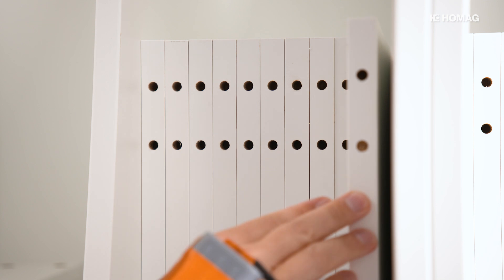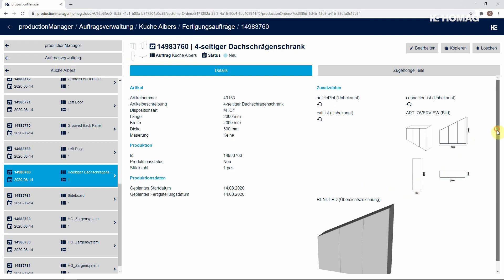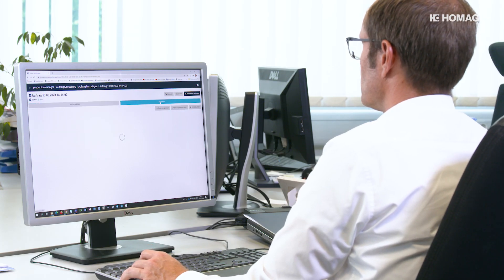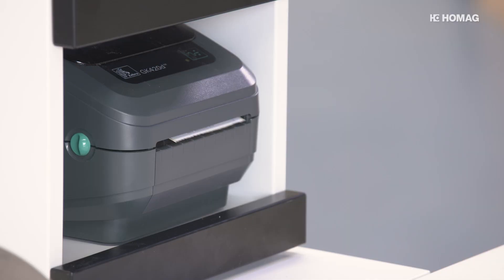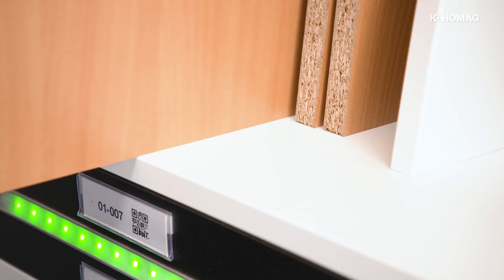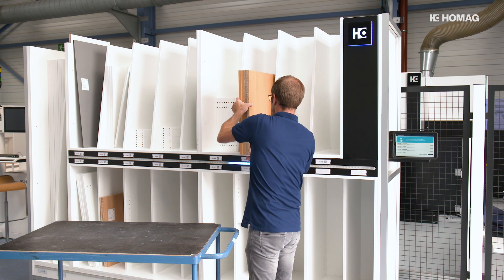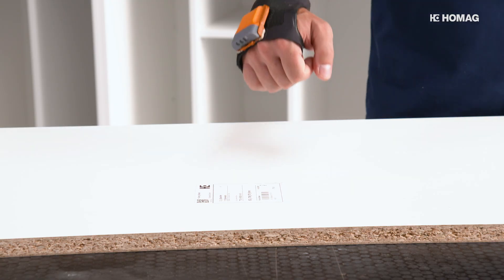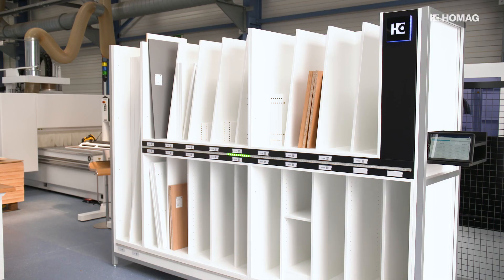Sorting Production Set: How the sorting assistant from HOMAG works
Experience here, how working with your sorting assistant looks like directly at your workstation in the workshop. We will show you how it works directly in the work process – including various application options. Adapt your assistant flexibly to your needs – and make the processes in your carpentry/joinery even more efficient.

What does the “Sorting Production Set” do?
The HOMAG sorting assistant supports you with the sorting of components in the workshop. In this way, you always have an overview of the furniture parts for which processing has already been finished and which are complete for assembly, packaging or further processing.
This sorting assistant is a plug-and-play system that the carpenter can easily install himself and adapt to his own needs.

Are you interested? Please feel free to send an inquiry via the HOMAG eShop...